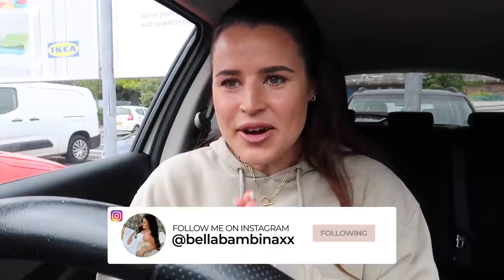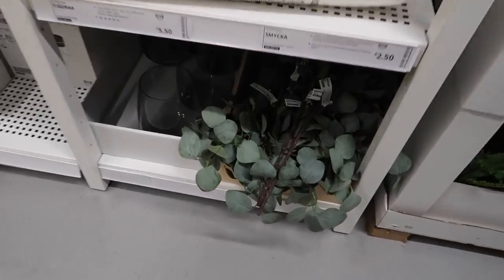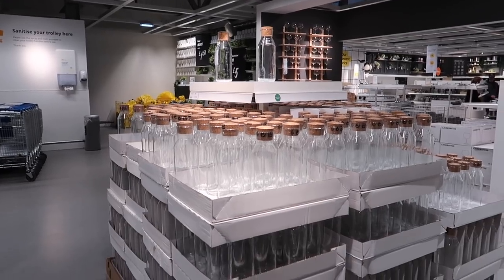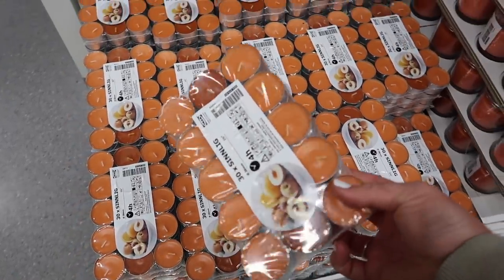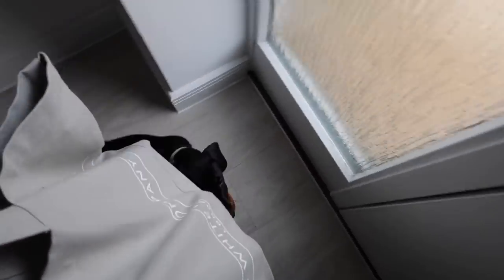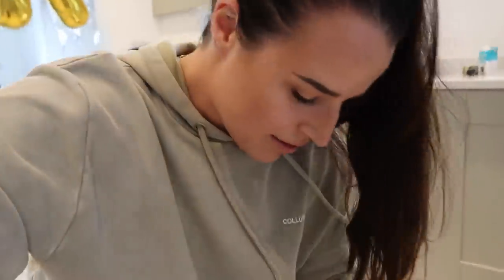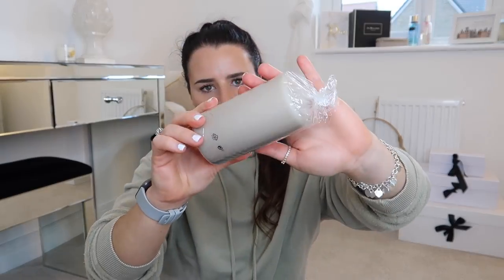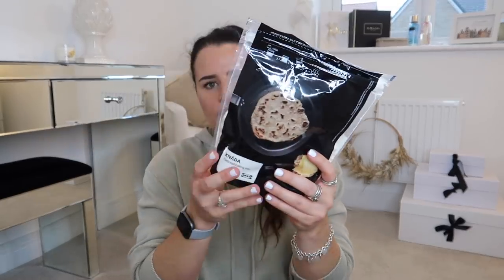IKEA AUTUMN SHOP WITH ME & HAUL | NEW IN IKEA FALL SEPTEMBER 2021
Autumn at IKEA is here! Come shop with me at IKEA for September 2021 to kick off the Autumn & Fall season. See what is new in IKEA with limited edition wreaths, pumpkins, pie dishes, rattan & much more ♡

INSTAGRAM ~ bellabambinaxx
HOME INSTAGRAM ~ bellabambinahome

PRODUCTS
♡ My Hoodie (I wear size S)

HÖSTKVÄLL RANGE
♡ IKEA Pumpkin & Pears Decorations
♡ IKEA Felt Pumpkin
♡ IKEA Pampas Wreath